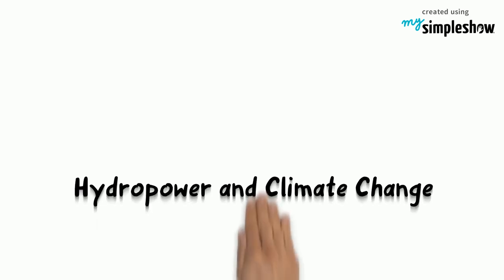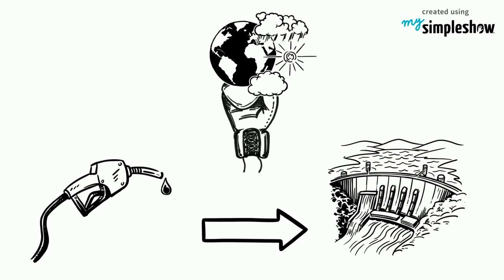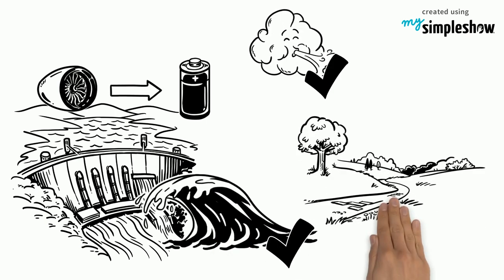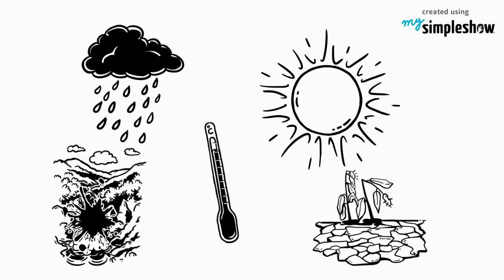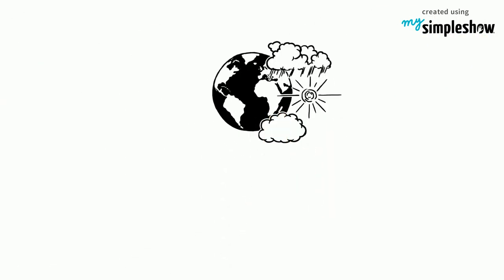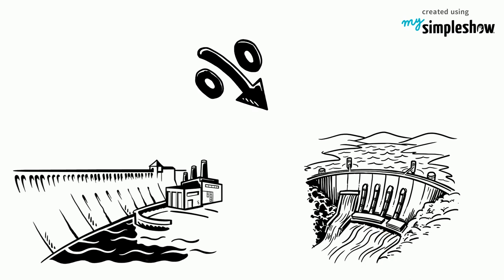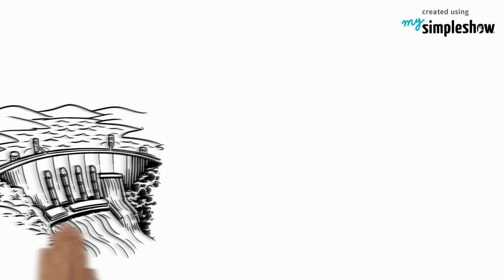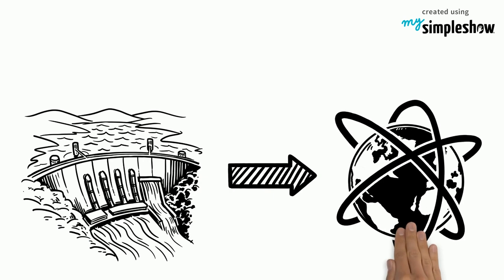Hydropower and Climate Change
How does hydropower affect climate change? Find out in our video!

This video was created by Chris Ross.

This video was created to support the campaign "Goal 13 - Climate Action".